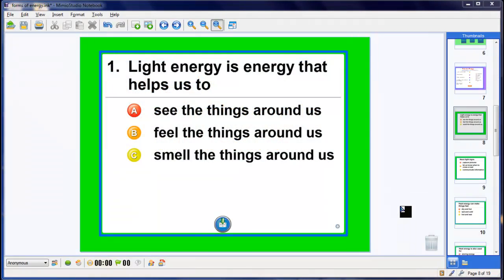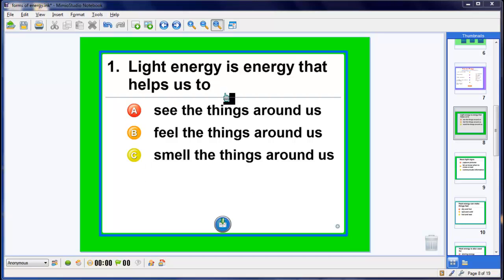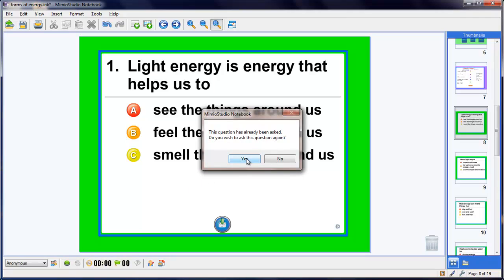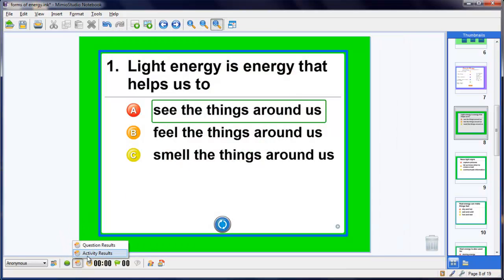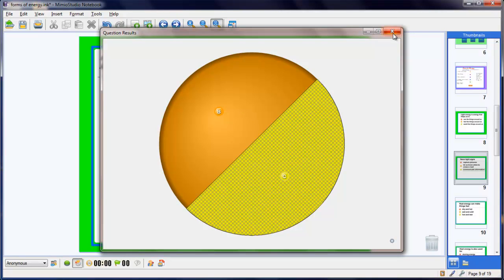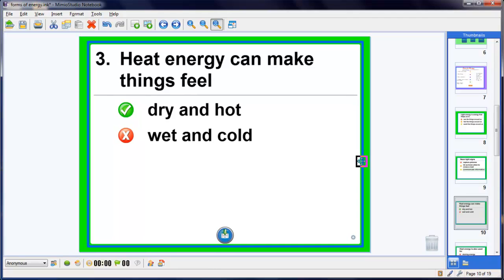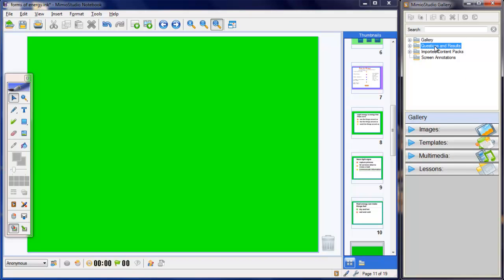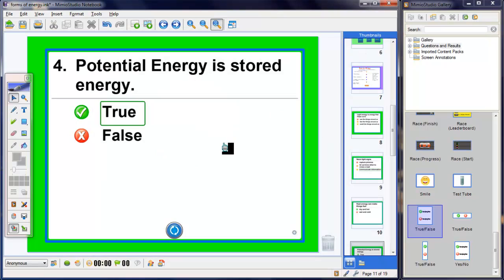Advanced: MimioVote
This video was created to help instructors create meaningful lessons using Mimio Notebook. MimioVote allows educators to evaluate and assess on the spot without any wait.